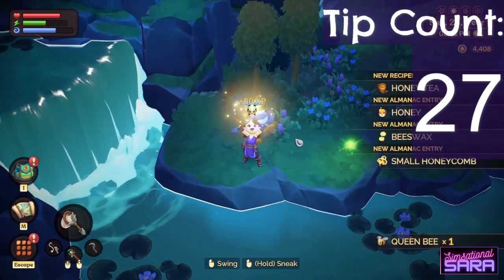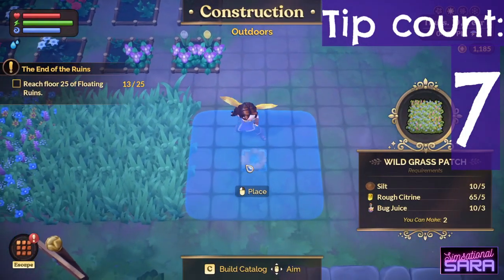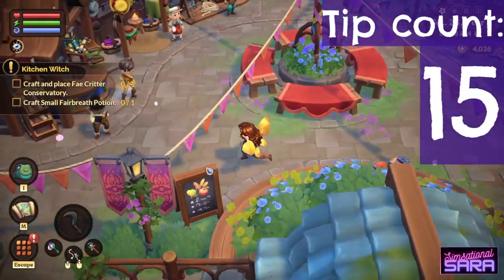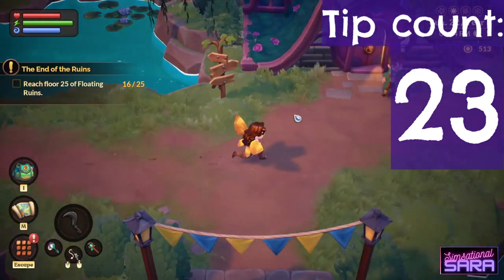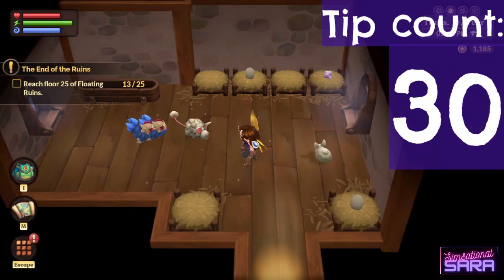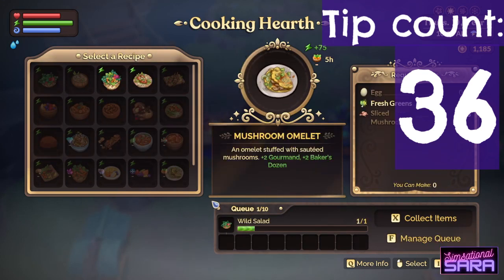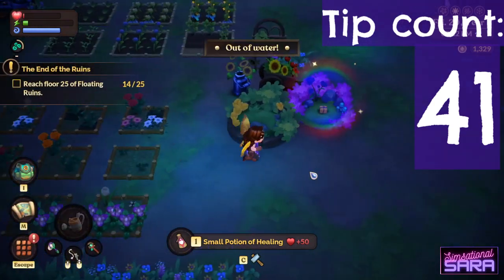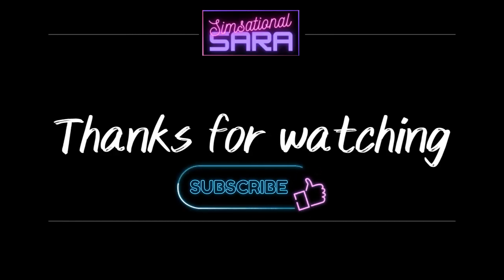45 MORE Fae Farm tips in under 8 minutes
You might have already seen my “40 fae farm tips in under 9 minutes” video. Well, now I’ve got even more tips for you!

It really helps get my content in front of the right audience :)

Here is my exclusive Fae Farm sales link. If you use the link I won't get paid but I may get more opportunities to review awesome games like this in the future!